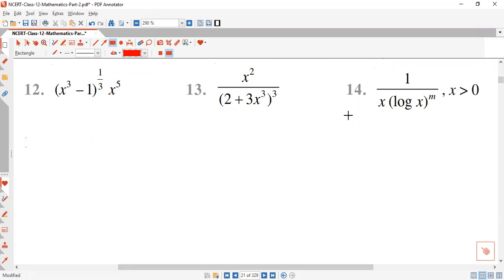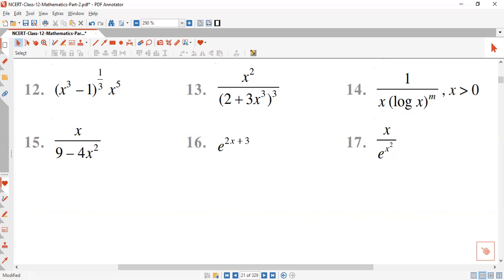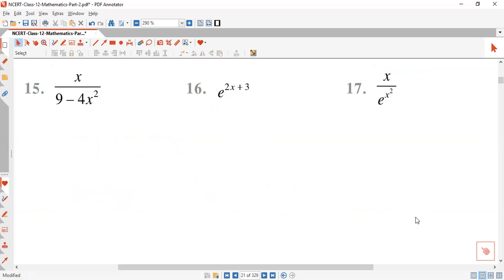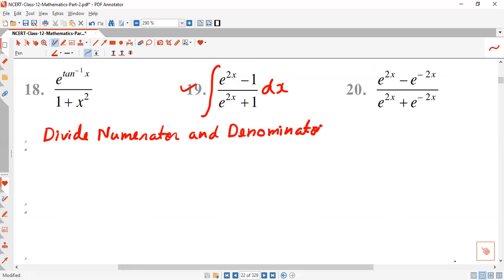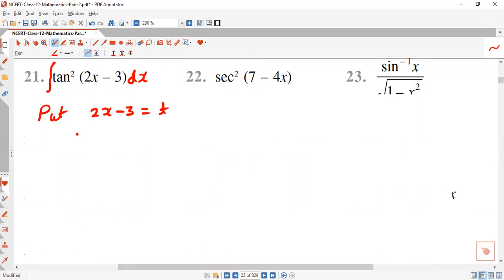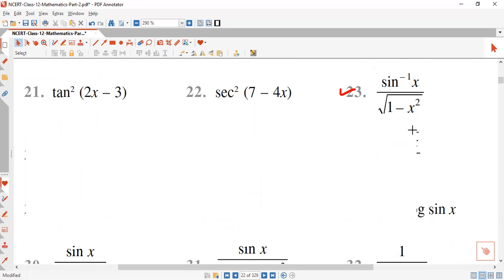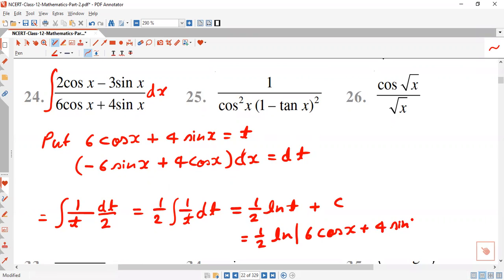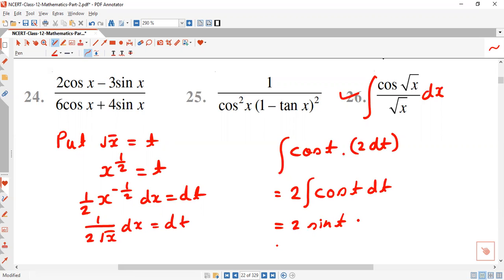class 12 math chapter 7 exercise 7.2 part 2